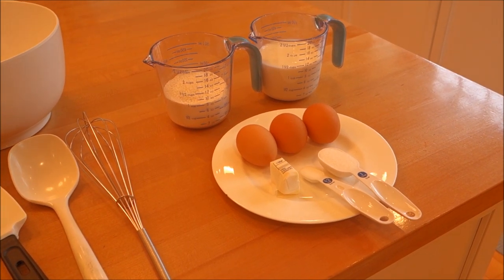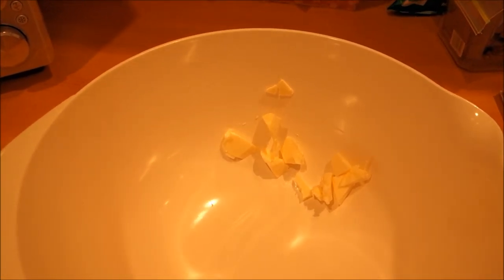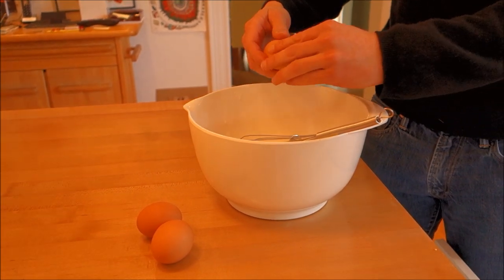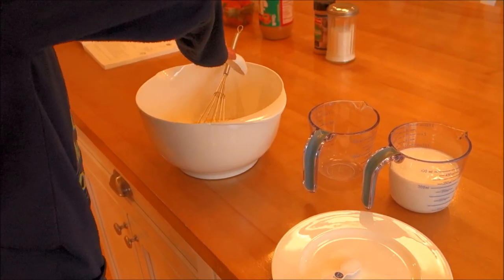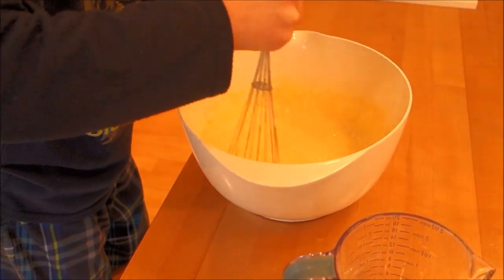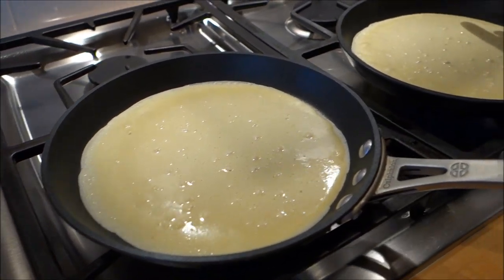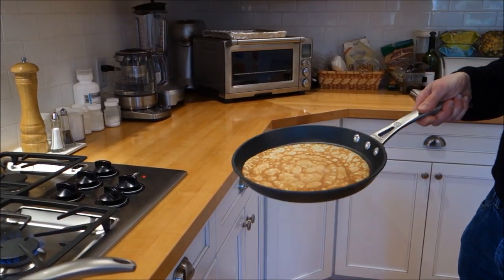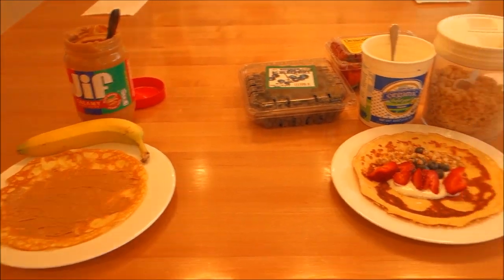Easy 5 Minute Crepes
It is a recipe that shows how I like to make and prepare crepes.   You can mix the ingredients up and be eating a crepe in 5 minutes!